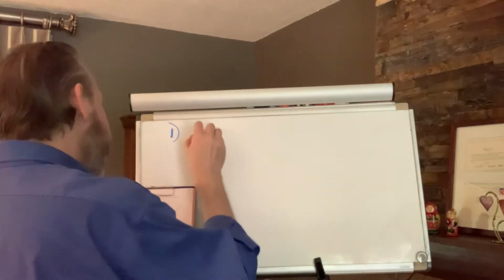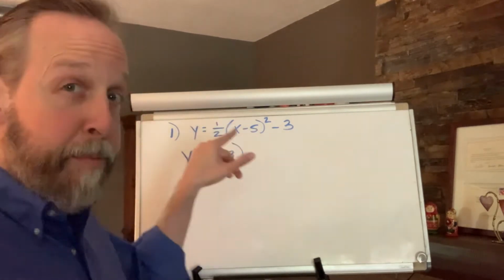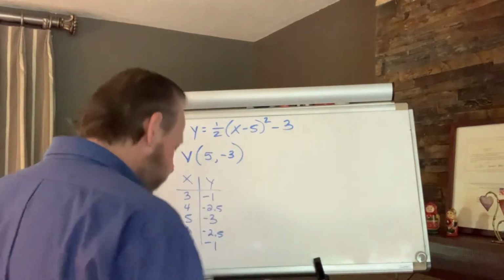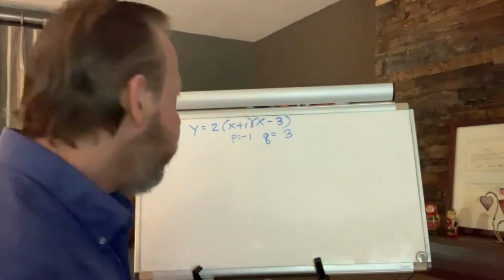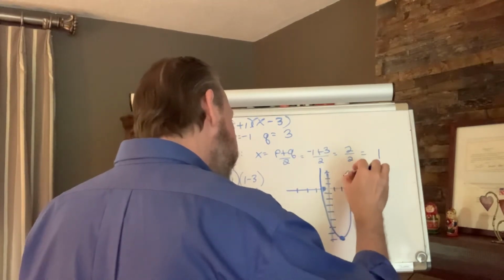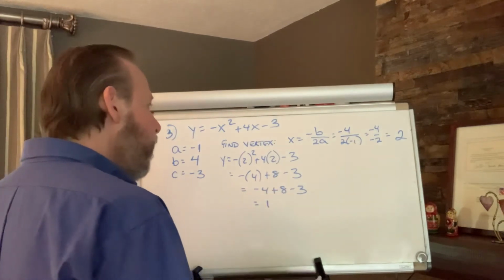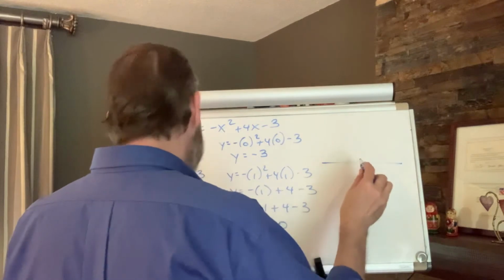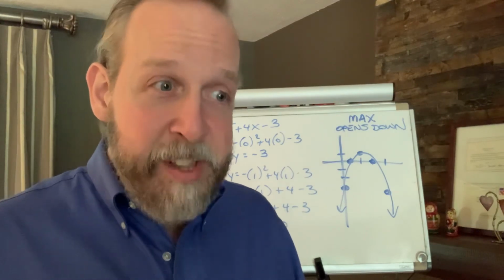Alg 1 Tuesday 5/19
Review with examples of graphing quadratic equations in all 3 forms